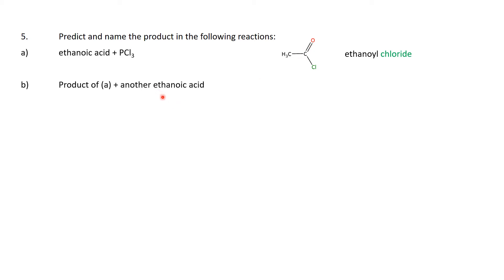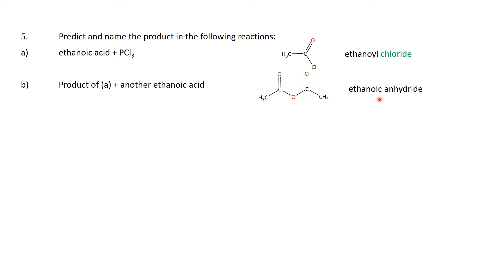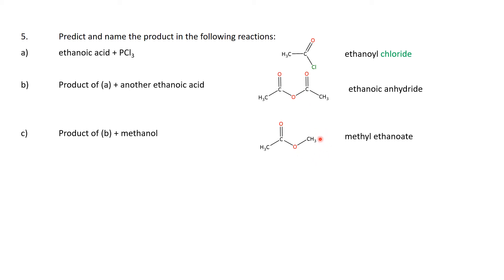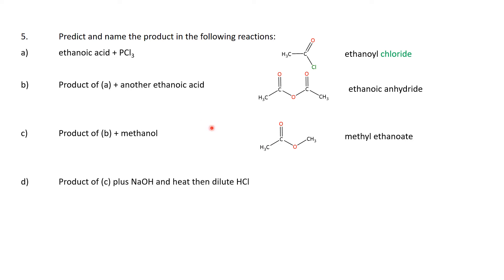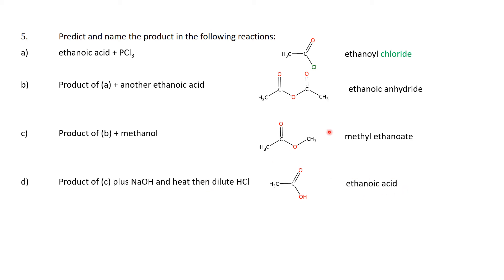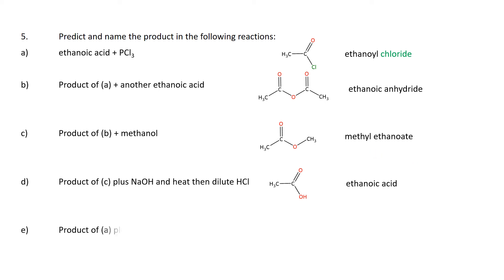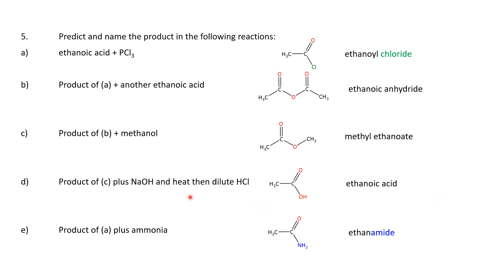Carboxylic Acids Answers Qn 5